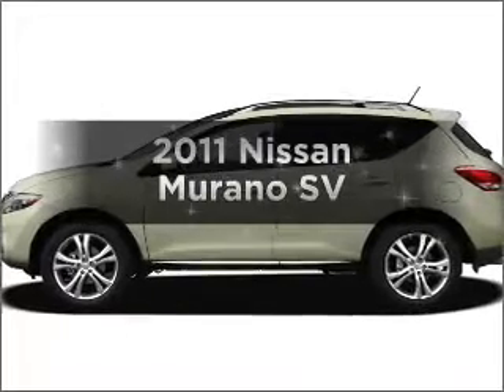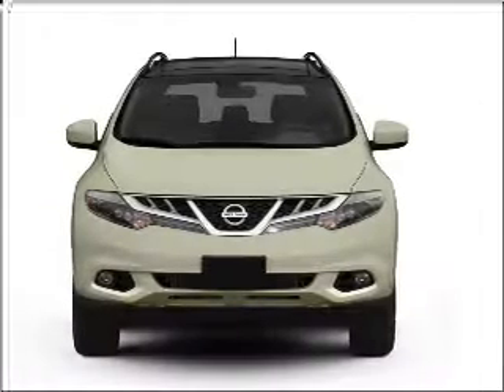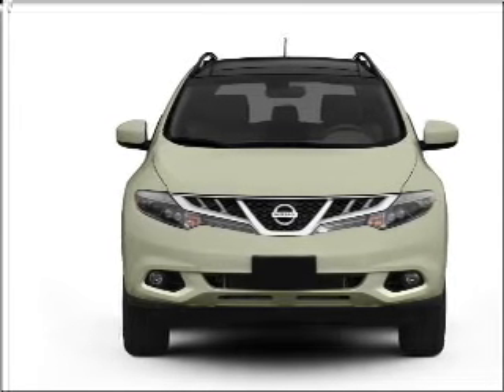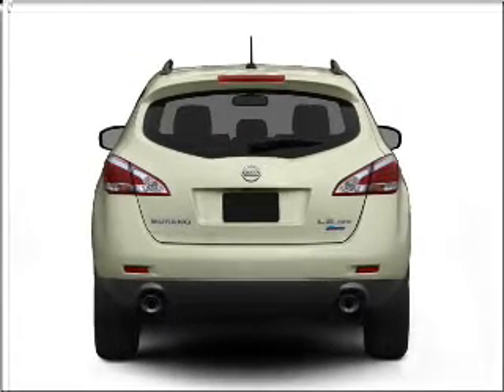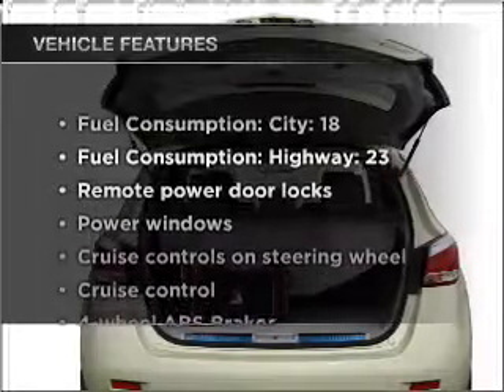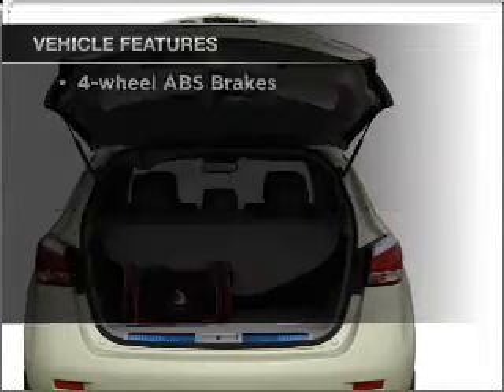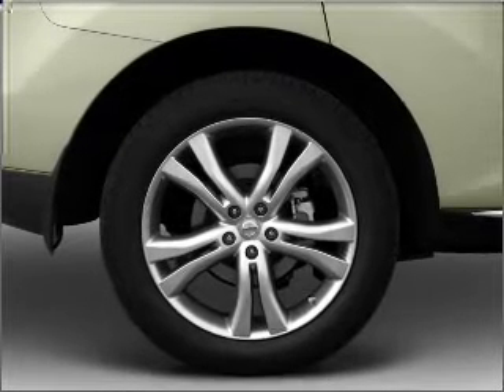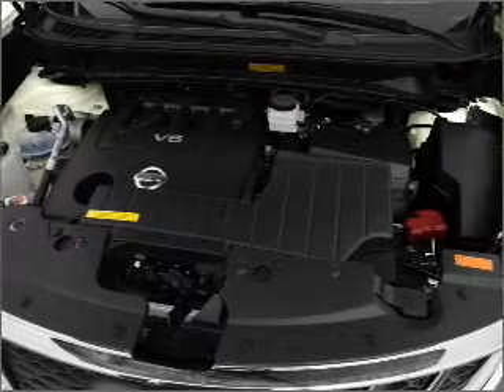2011 Nissan Murano - Feasterville PA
Year: 2011
Make: Nissan
Model: Murano
Trim: SV
Engine: 3.5 liter 6 cylinder 24 valve
Transmission: Automatic CVT
Color: Glacier Pearl
Mileage: 5
Address:
117 Bustleton Pike